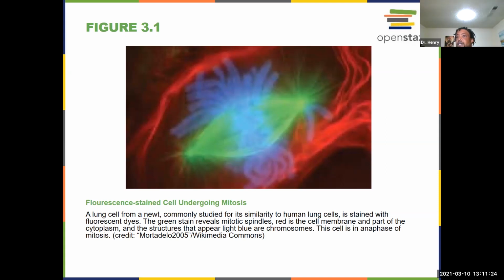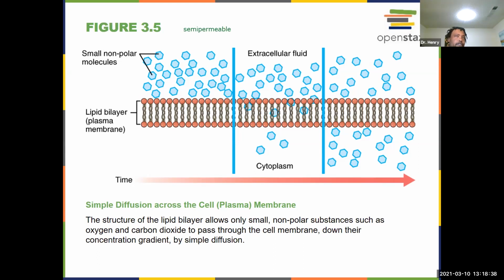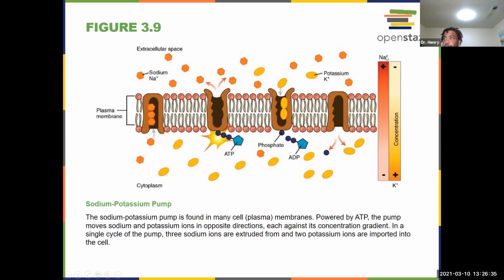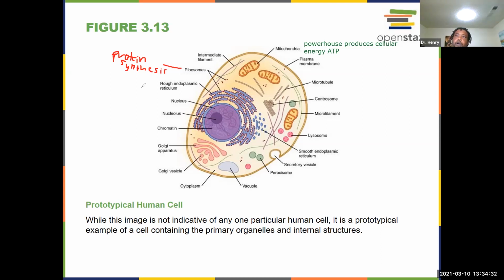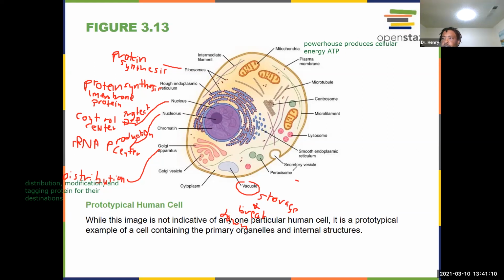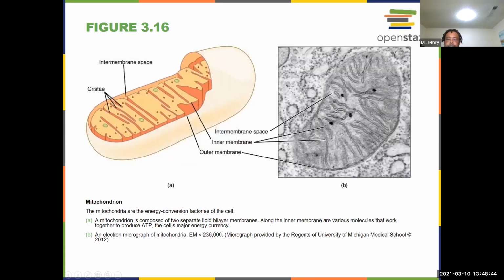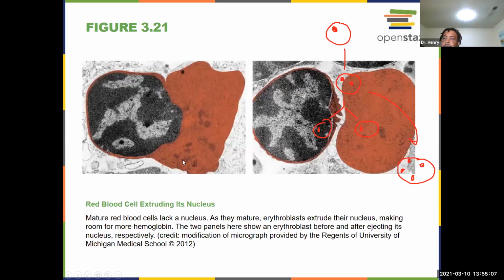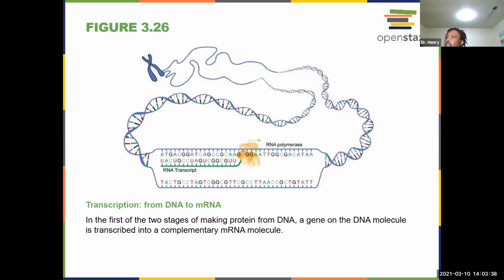Bio35: Chapter 3 Evening Lecture - Mar 10, 2021